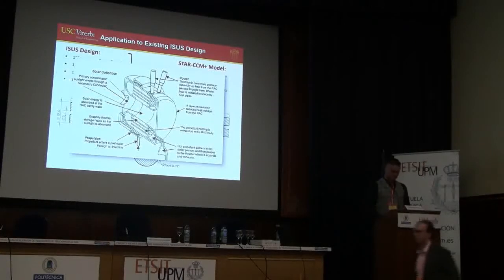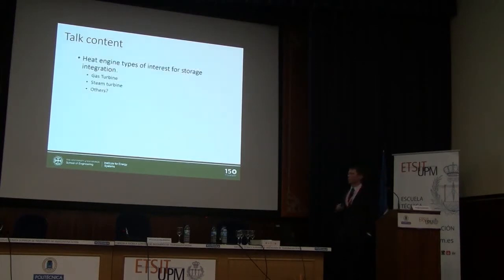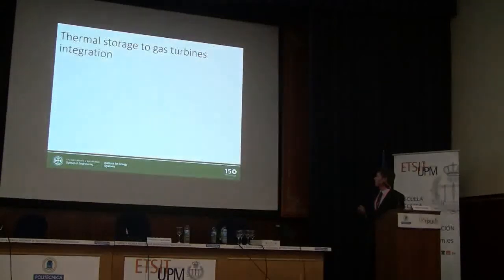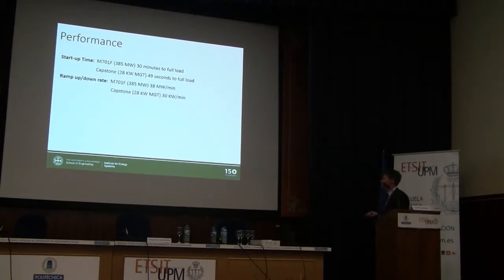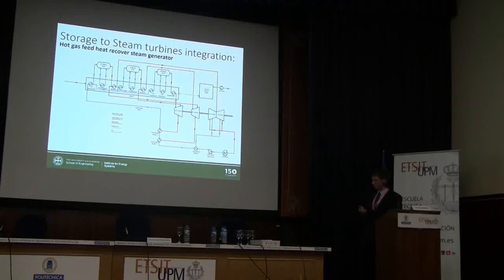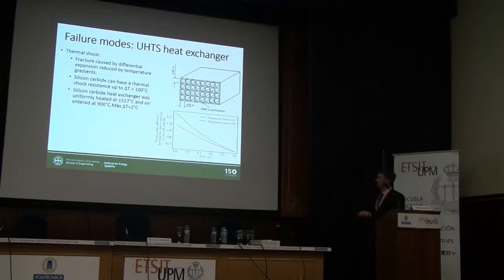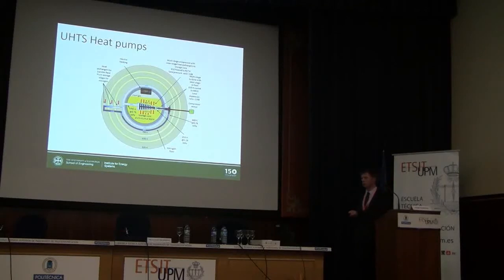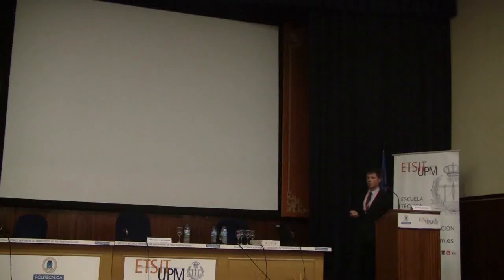Dynamic Systems for Ultra High Temperature Energy Storage and Conversion - Adam Robinson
First International Workshop on Ultra High Temperature Thermal Energy Storage, Transfer, and Conversion (UHTES), 14-15 Nov. 2019 (Madrid, Spain), organized by the Solar Energy Institute of the Technical University of Madrid.